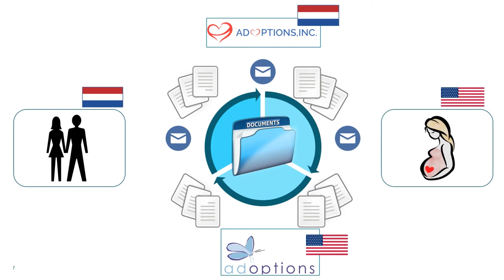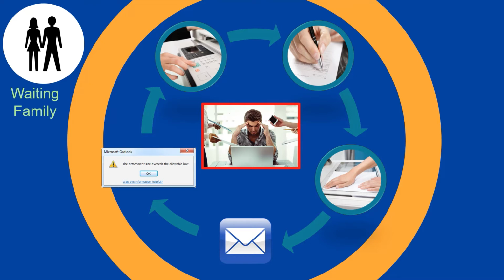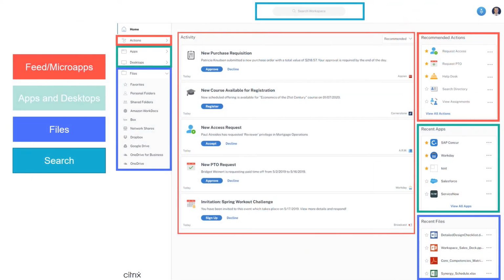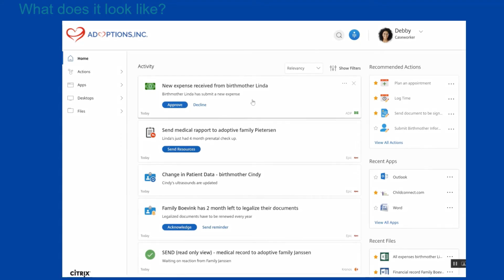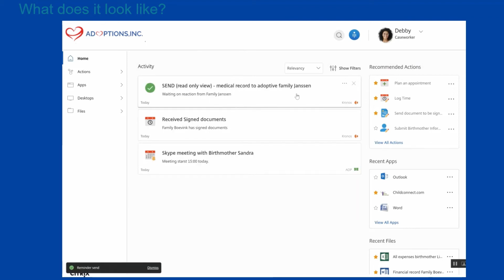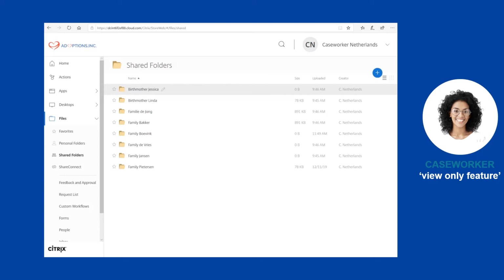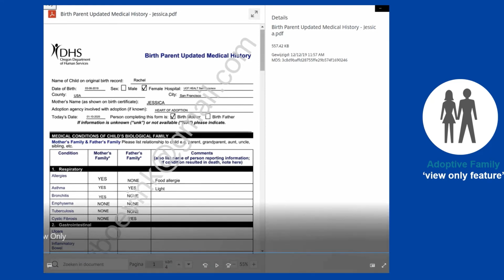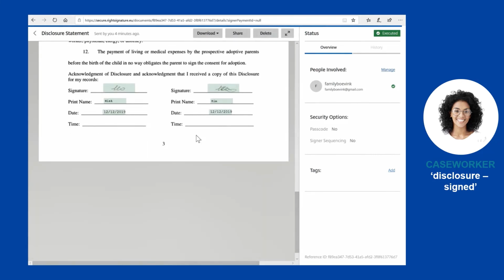How Citrix Workspace Solutions Simplify the Adoption Process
Presented by Niek Boevink (Citrix)

Q&A session Thu Nov 5, 7am Pacific time.

Learn how to integrate Citrix Workspace, CVAD, Citrix Content Collaboration (with e-signing and view only sharing), Citrix Cloud, microapps, and Zero Trust. This session shows how products from across the Citrix portfolio were brought together with the aim of streamlining the adoption process for the benefit of children and their adoptive parents.

This demo in this session won the first place at Citrix's internal DEMO Warrior competition.